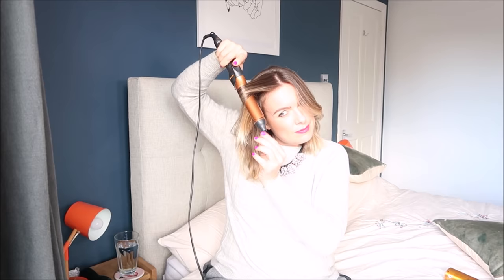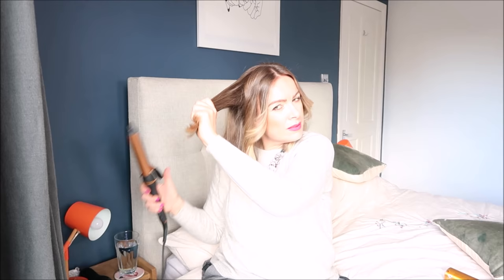5 Minute daytime waves tutorial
In this video I show you how to create my 'daytime' waves.  This is a hairstyle that is so easy to do and takes (literally) 5 minutes.